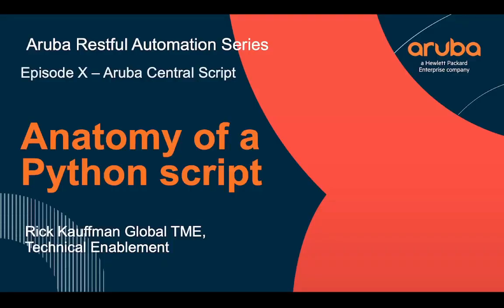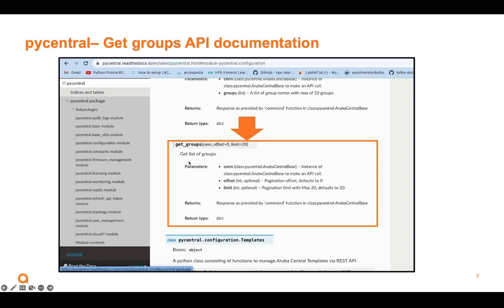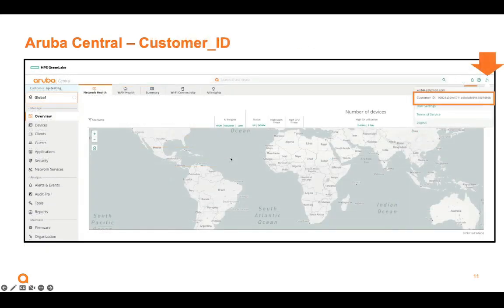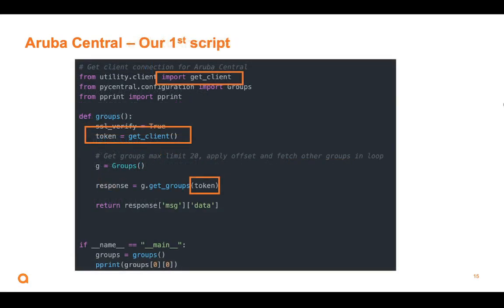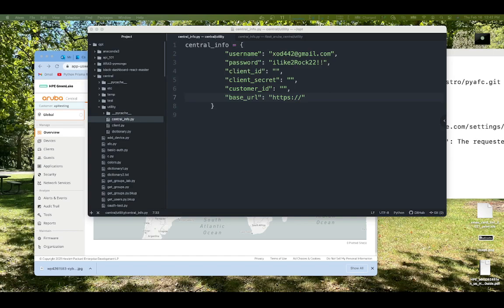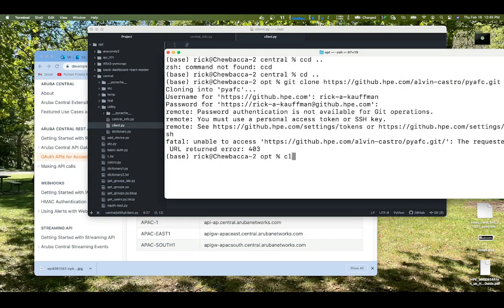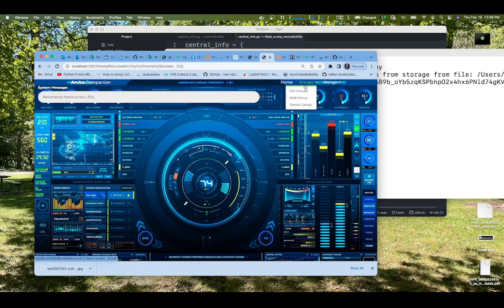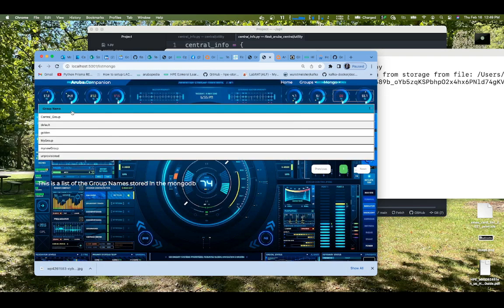Aruba Restful Automation Series - Episode 10: Aruba Central: My First Python Script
This session takes a deep look at developing a python script,
leveraging pycentral, a python binding, to make REST API calls to Aruba
Central.
Gain insight on how to use HTTP authentication, and python classes
to easily transfer information in and out of Aruba Central.